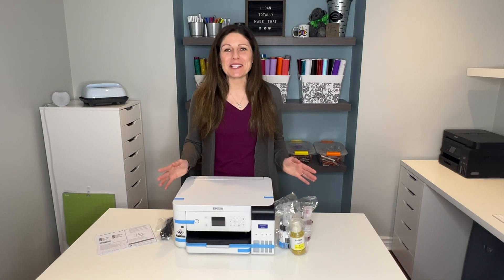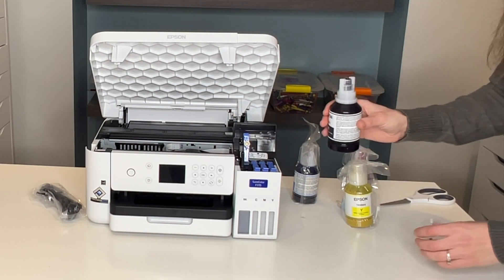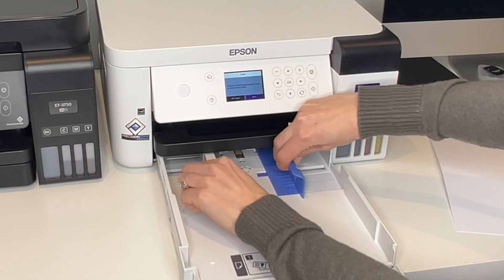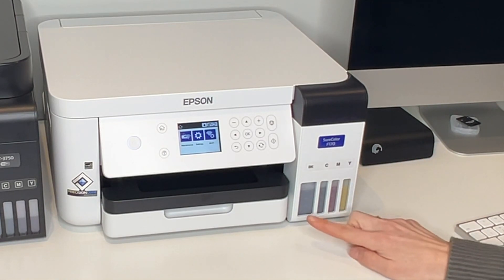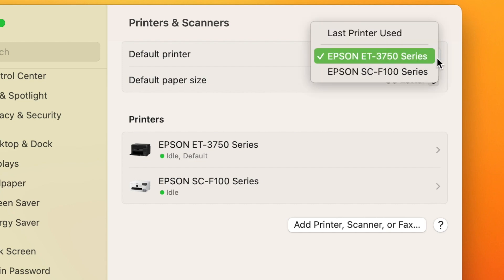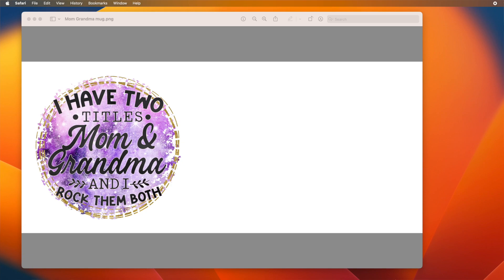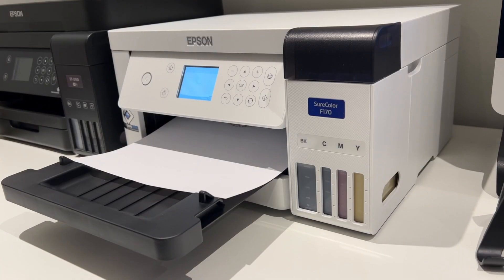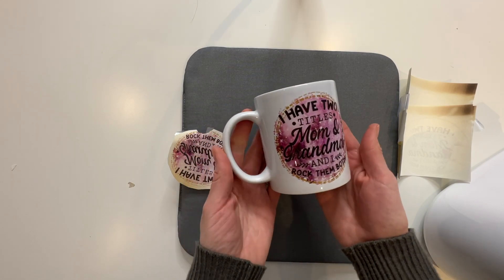Setting Up Your Epson SureColor F170 Sublimation Printer With Your Mac Computer: Step-by-Step Guide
In this video, I will guide you through the process of setting up your Epson SureColor F170 sublimation printer on your Mac computer.  I will also be doing a test print on a Cricut mug using the Cricut Mug press. I understand that setting up a new printer can be daunting, but with this step-by-step guide, you will be up and running in no time.

We will unbox the the printer, fill it with ink, load the sublimation paper, and install the software. Once the printer is set up, I will walk you through the process of creating your first print. By the end of this video you will be creating your own stunning sublimation prints with your Epson SureColor F170 printer.

00:00 Epson Ink Filling
02:49 Initializing & Nozel Check
06:04 Epson Software Instal
07:31 Printer Settings
09:31 Load Paper
09:28 Printing from a Mac
12:07 Cricut Mug Press

Products I use - Amazon USA
Lint Roller
Butcher Paper

Products I Use - Amazon Canada
Lint Roller
Butcher Paper